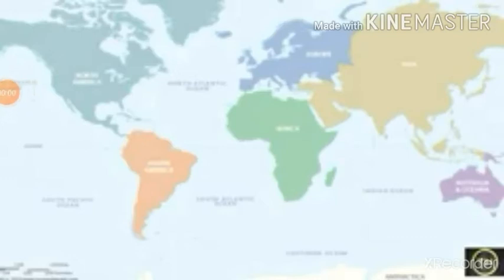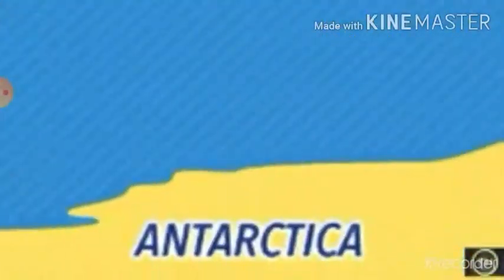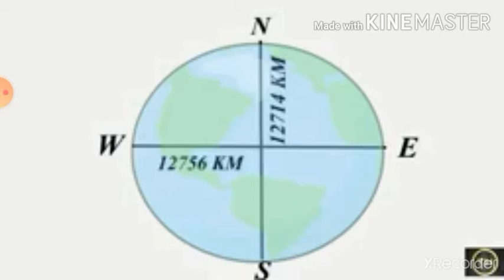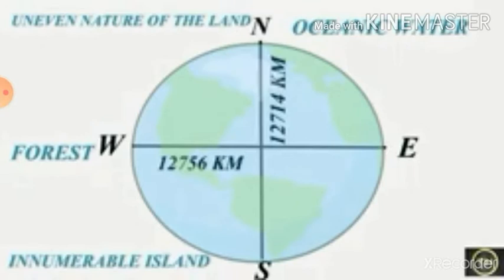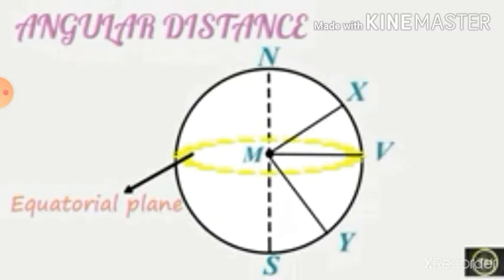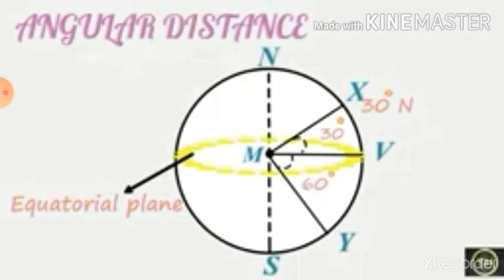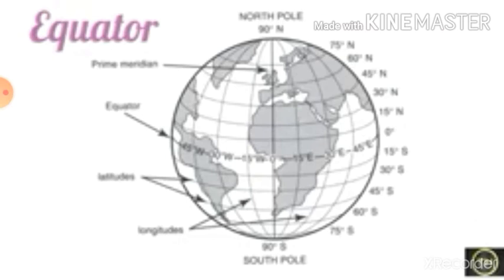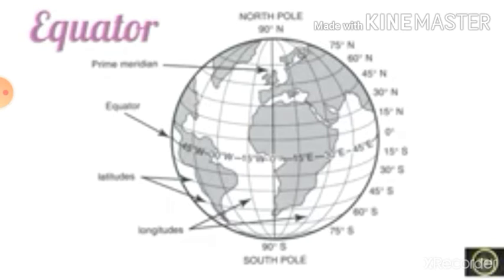Std.6 [Geography]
Lesson.1 The earth and the Graticule.